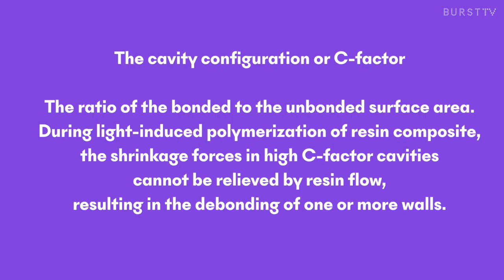Dr. Florez : Neutron Scattering Research, High Flux Isotope Reactors and Dental Fillings Oh My!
"They don't make fillings like the use to". this common phrase has some definite truths... and smart folks like Dr. Florez are hoping to improve the quality of dental filling materials to not only last longer, but literally get better over time. Sound cool to you? Tune in and nerd out with us!